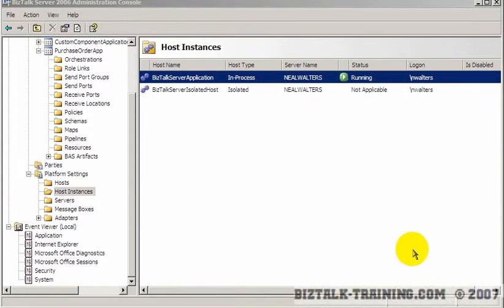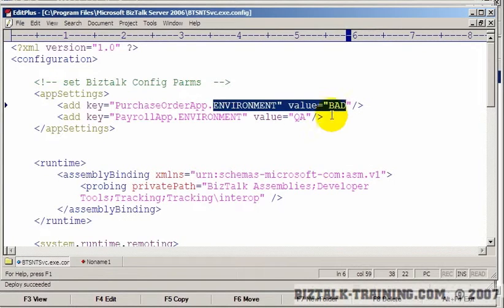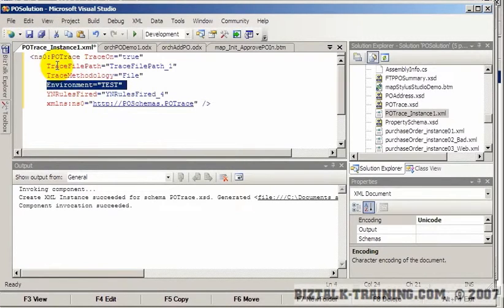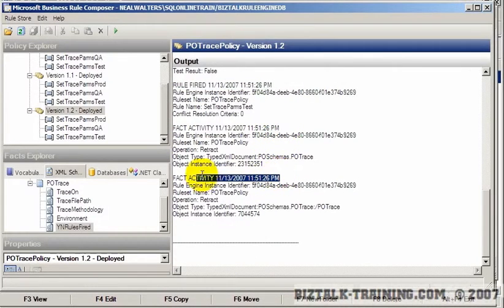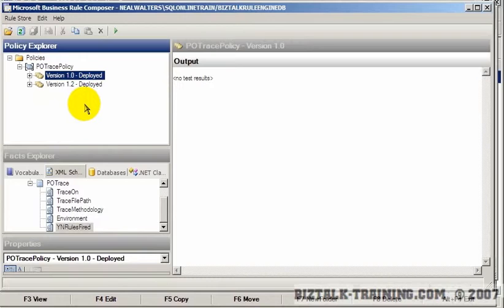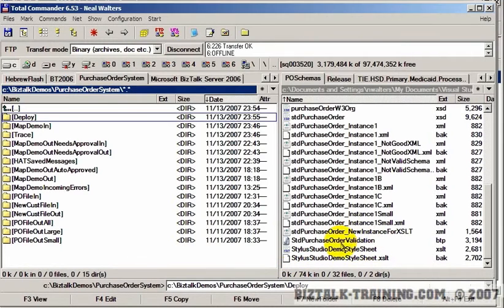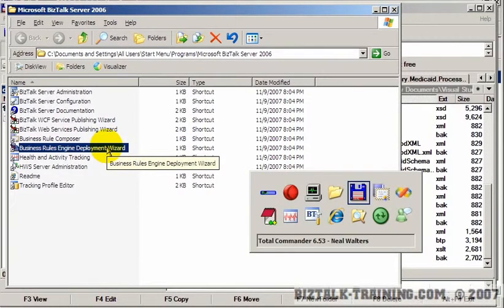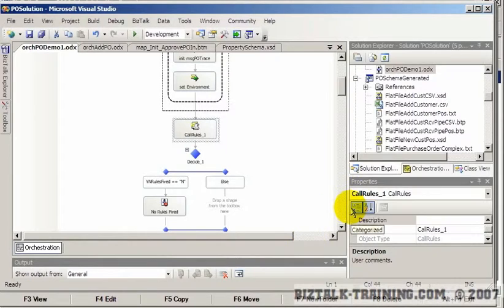BizTalk 2006/R2 - 11-03 Testing Business Rules